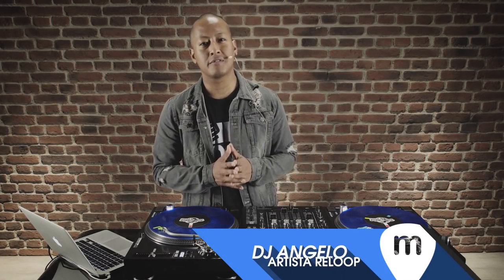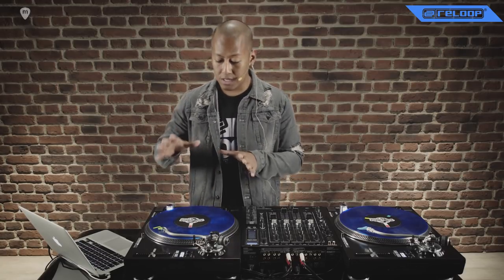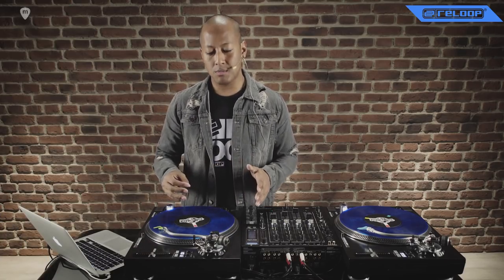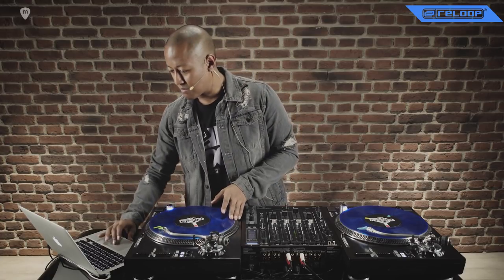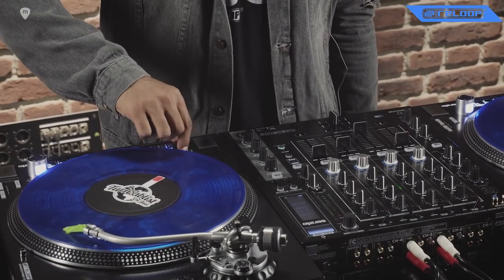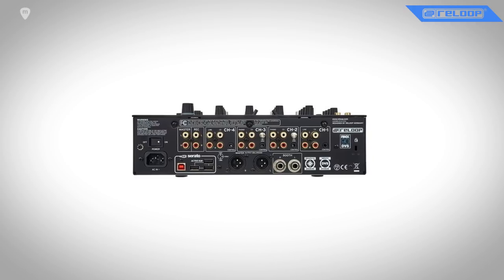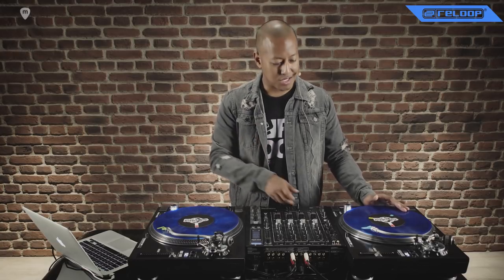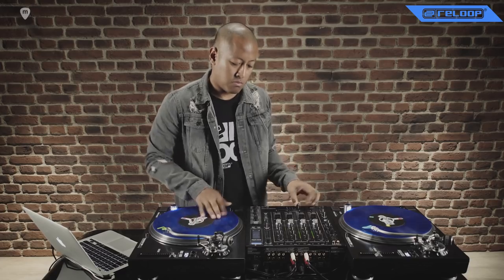¡Descubrimos la configuración de platos de mezclas de DJ ANGELO con el Reloop RP8000 + mixer RMX90!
Esta vez Dj Angelo nos presenta su configuración de platos de mezclas con el Reloop RP8000 +  mixer RMX90.
Reloop RP 8000 es un nuevo plato giradiscos con funciones MIDI que cuenta con unas completas características que harán la delicia de los DJs más exigentes.

🔔 HAGA CLIC EN LA CAMPANA 🔔 PARA VER LOS NUEVOS VIDEOS